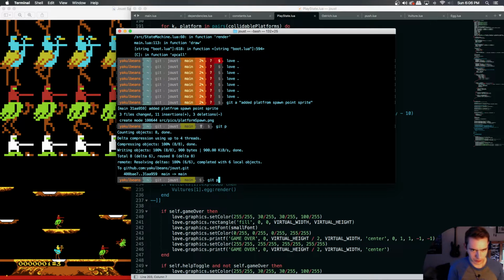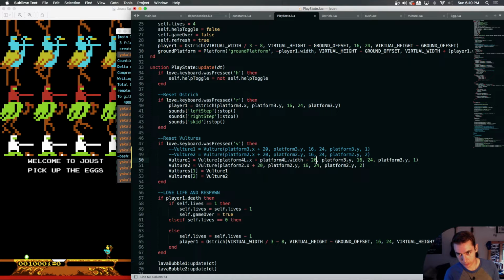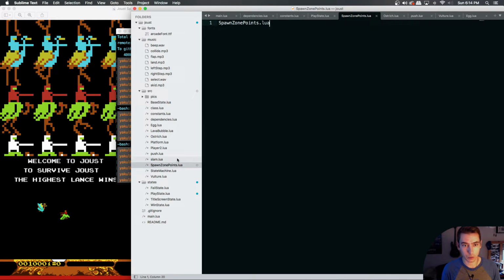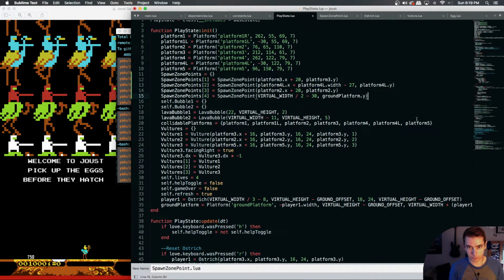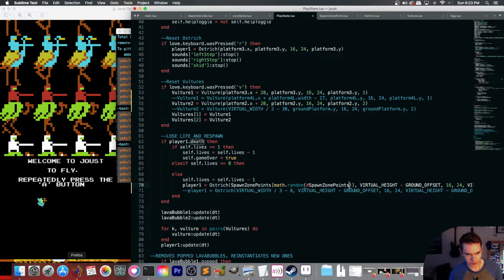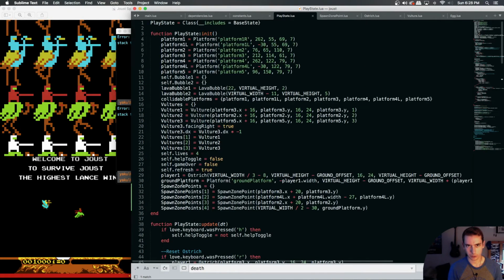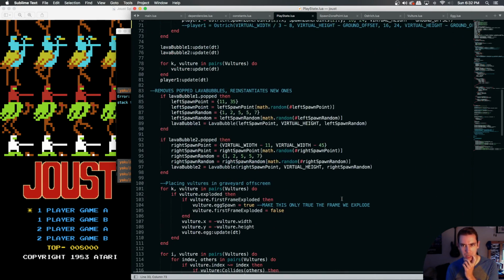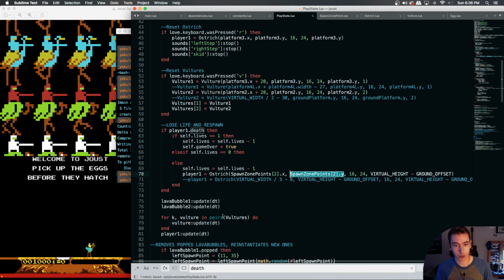Learning Programming #78: September 25th, 2022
git commit -m "starting to add spawnzone points"